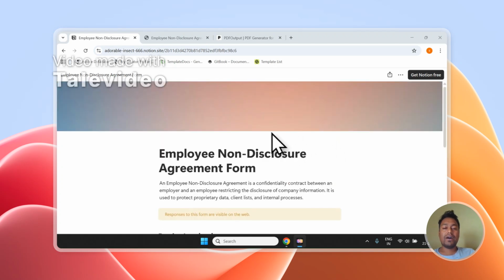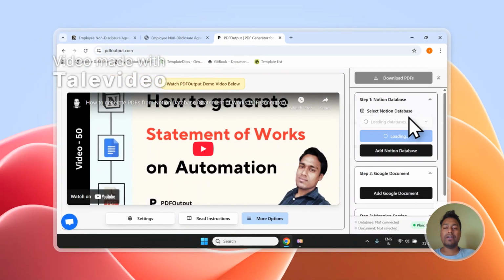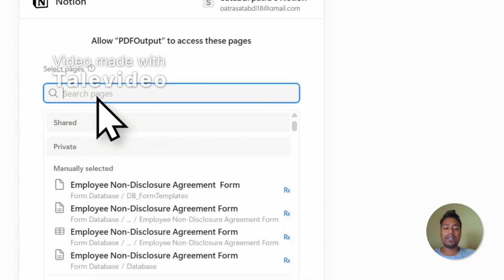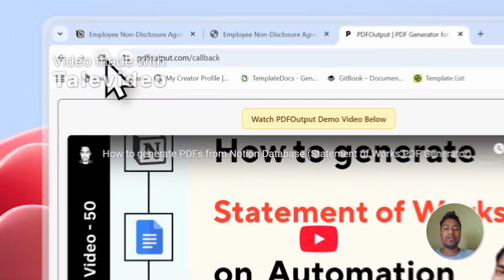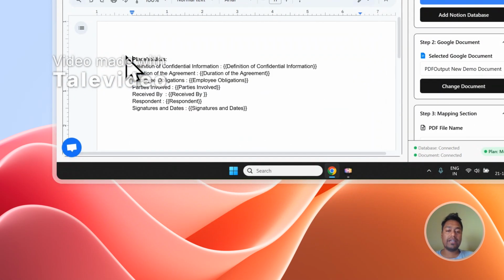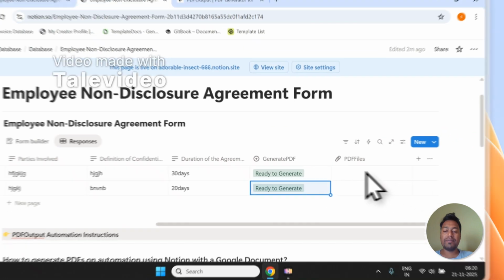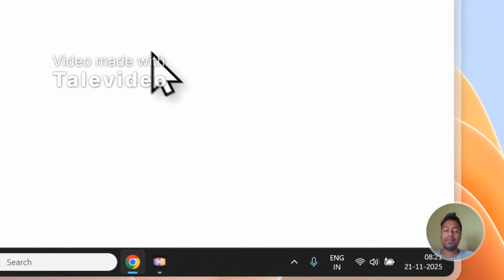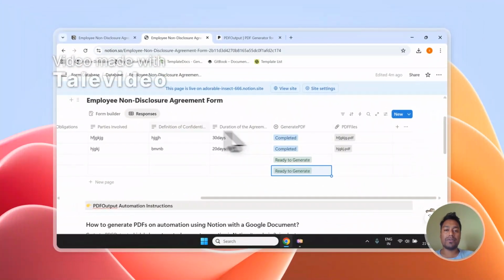Employee Non Disclosure Agreement Form PDF (How to create PDFs on automation in Notion)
We are going to take a look at Employee Non Disclosure Agreement PDFs which we will create within minutes.

1️⃣ Connects to your Notion database and pulls fields like ClientName, InvoiceNumber, and any custom data.

2️⃣ Finds placeholders ({{ClientName}}, {{InvoiceNumber}}, etc.) in your Google Doc template and replaces them with real data.

3️⃣ Generates a PDF, saves it back to Notion Database, and updates your Notion database.

👋 ABOUT PDFOutput